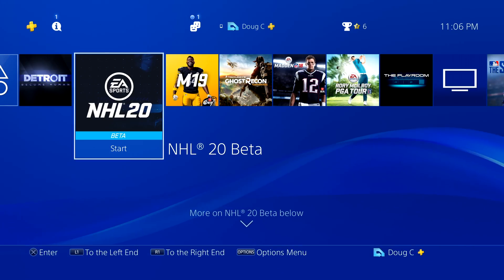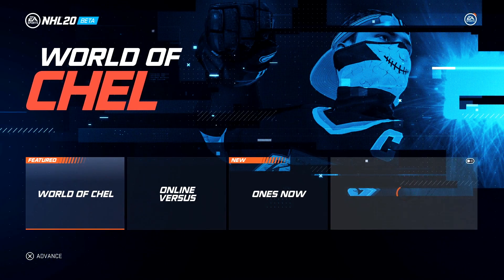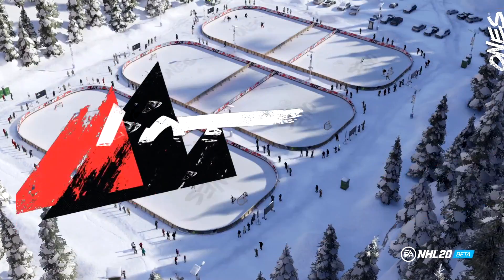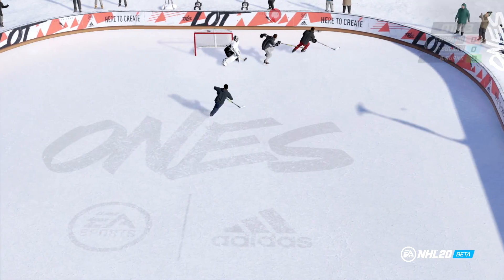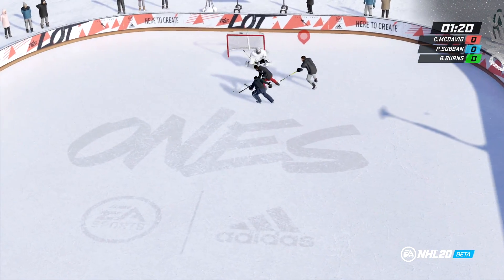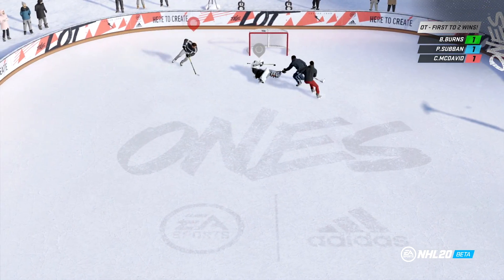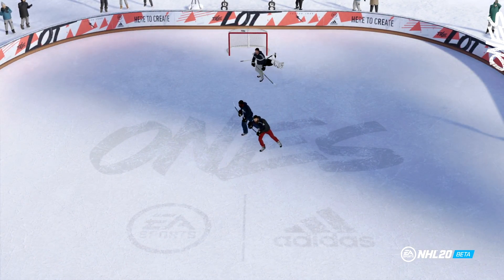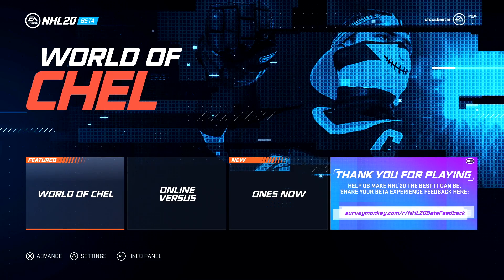NHL 20 Open Beta - Ones Now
The NHL 20 Open Beta will feature the World of CHEL, an environment hosting new and returning game modes that work together in a unified progression system centered around the EA SPORTS Hockey League (EASHL). World of CHEL brings back outdoor rinks sets in spectacular landscapes that you will get to explore during the Beta. Well, let's get started then if you guys enjoyed this video please LIKE the and I will upload another episode very soon!

►Become A Prez Advisor Today!

- Prez

Video uploaded & owned by Prez (PG, Family Friendly + No Swearing!)